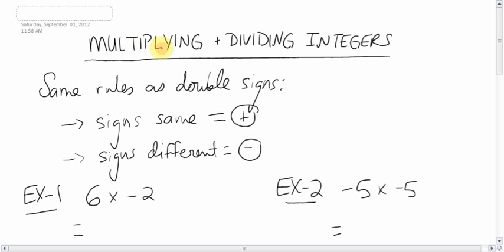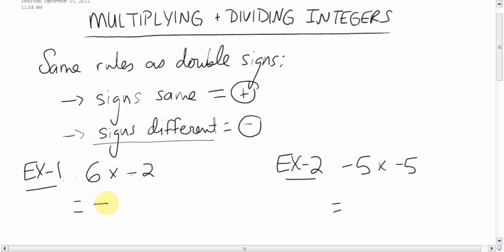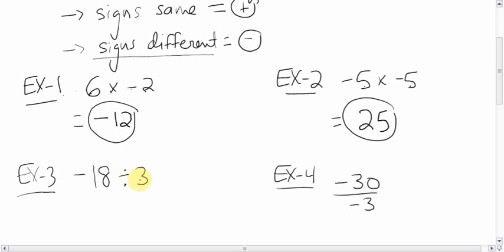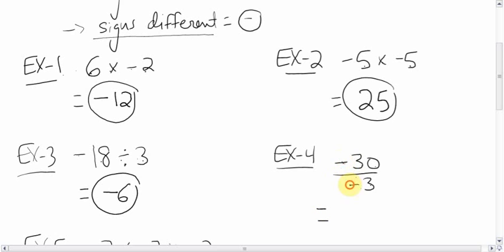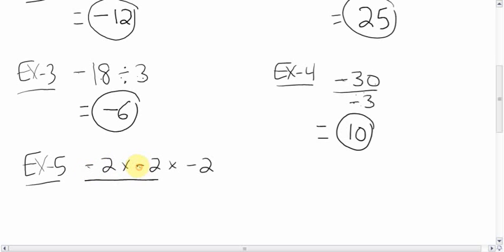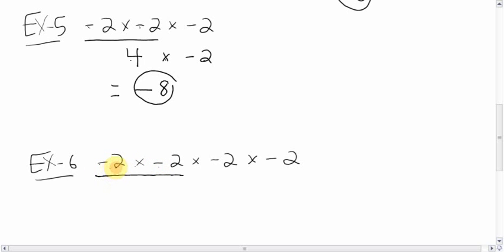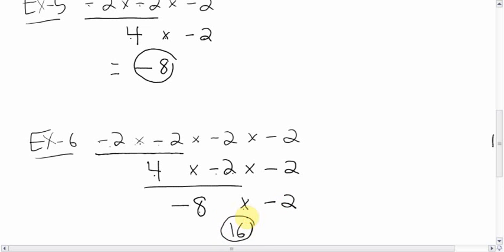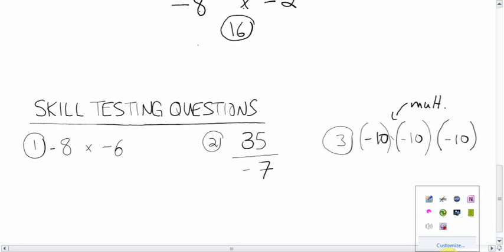Multiplying and Dividing Integers